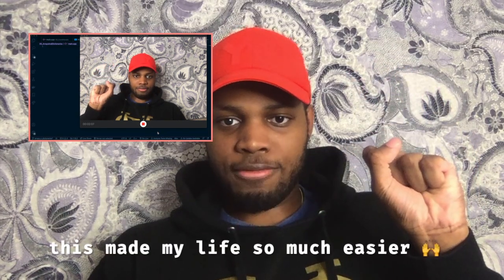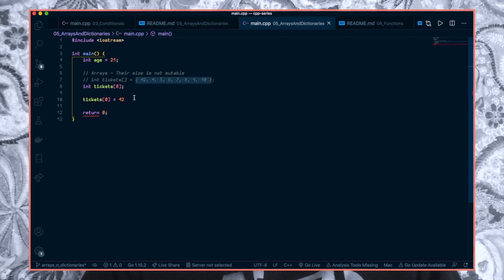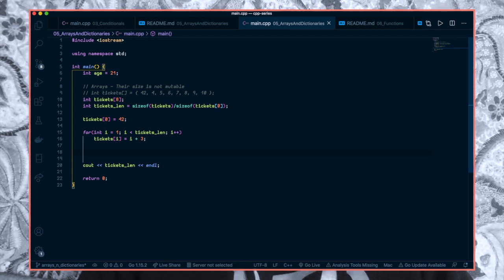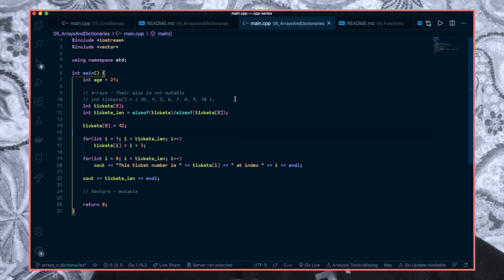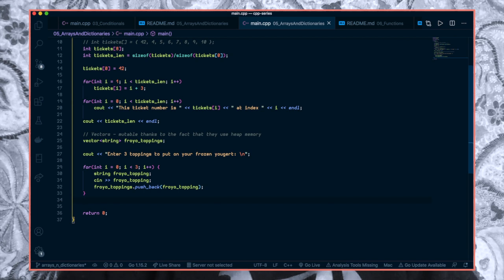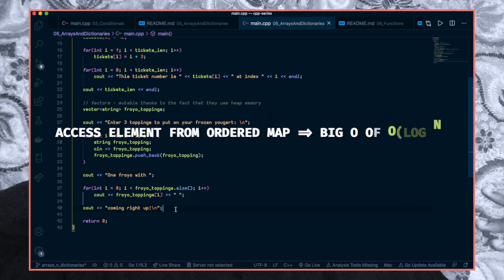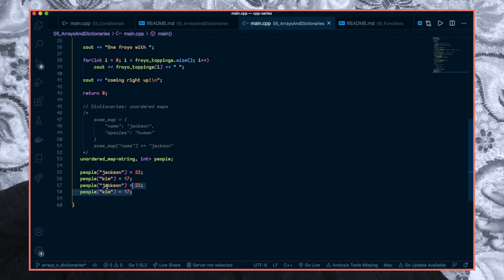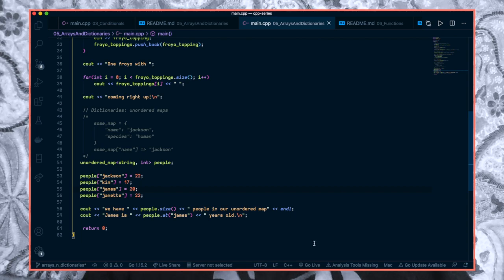C++ for Beginners [ part 6 ] → Arrays and Dictionaries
get familiar with all the basics of C++! this is part 6, where we learn about using arrays and dictionaries to store data.

We'll go over more content as the series goes on, so if there's something you don't understand yet, that's OK

timestamps to yeet

0:00 - intro
2:14 - arrays
11:25 - vectors
18:48 - dictionaries explained
20:35 - dictionaries implemented
27:15 - outro

If you see this, comment "I miss you, Scooby Doo!"